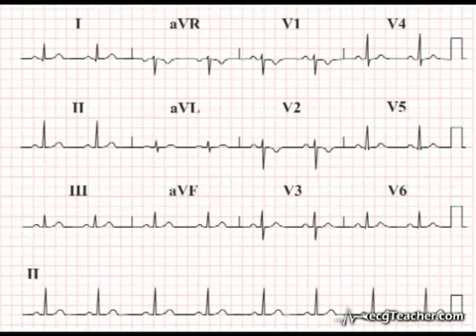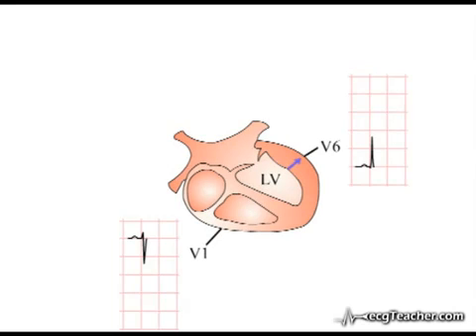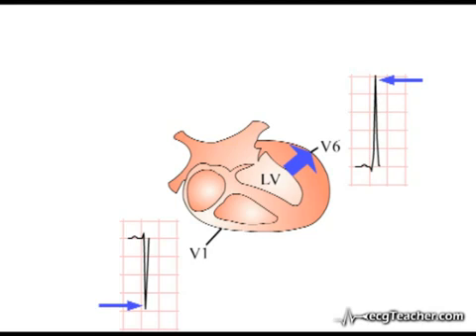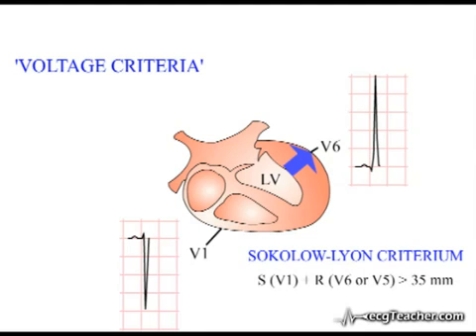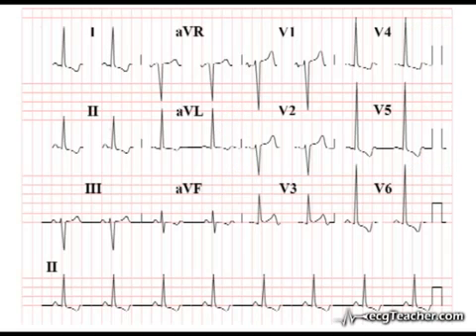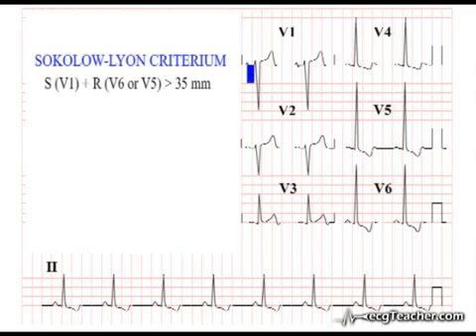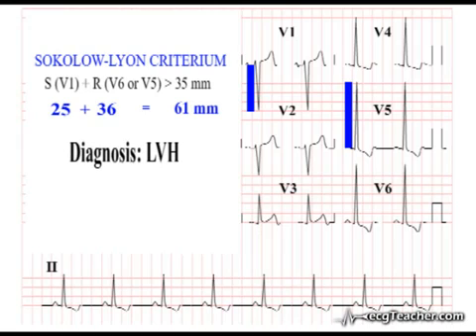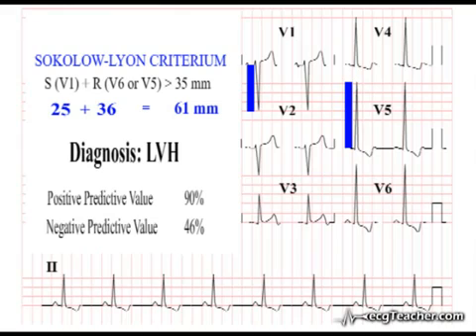7 Left Ventricular Hypertrophy 1